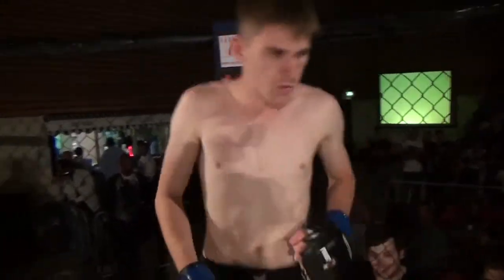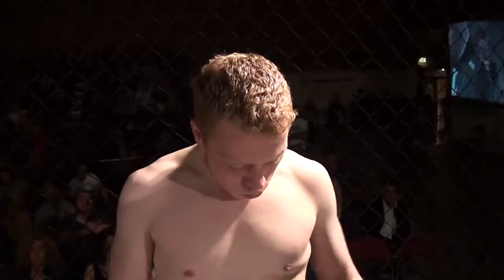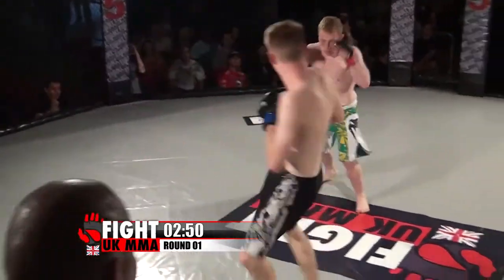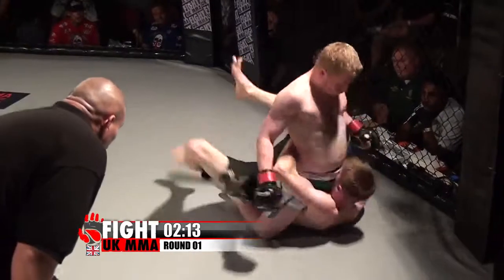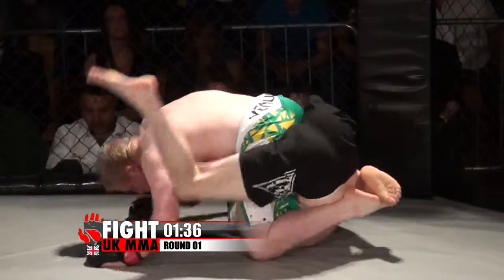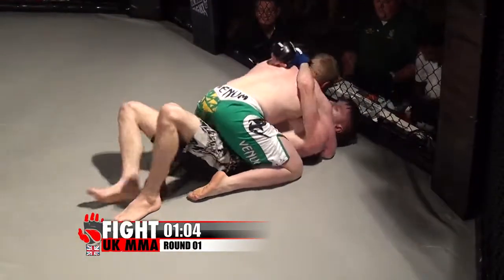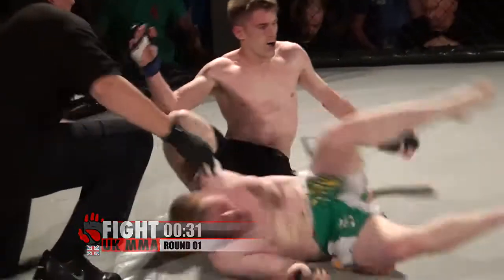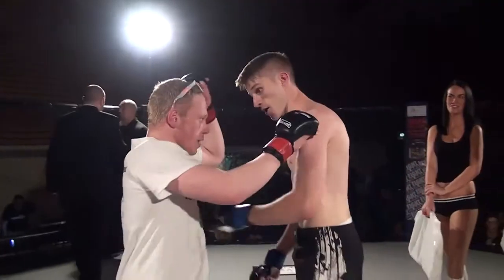Jamie Molyneaux Vs Ashley Newman FIGHT UK AMATEUR CHAMPIONSHIPS 2